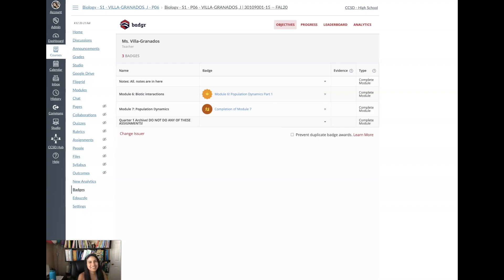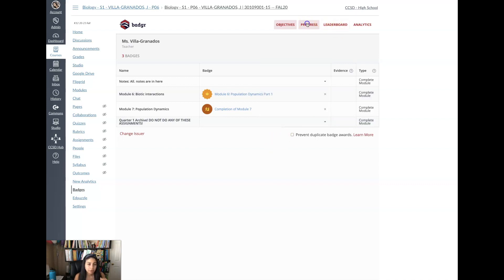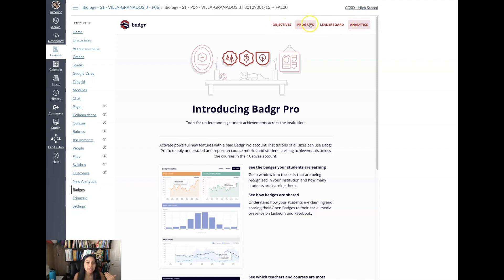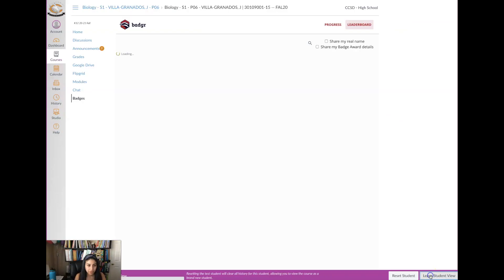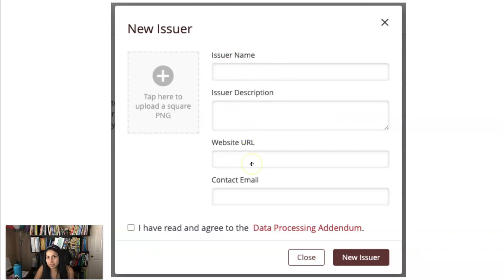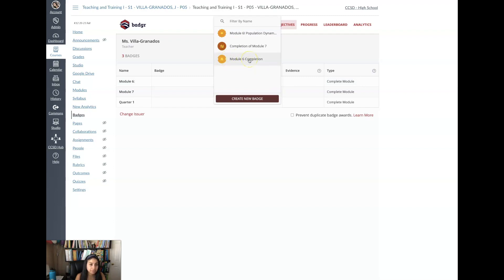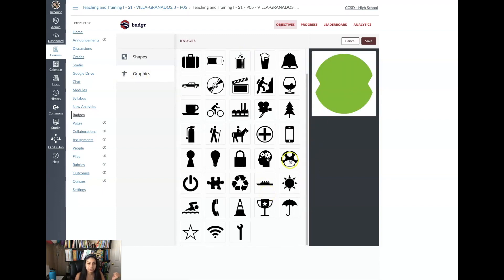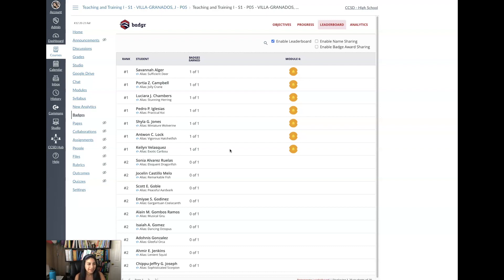How to incentivize students to complete their assignments in Canvas using Badgr